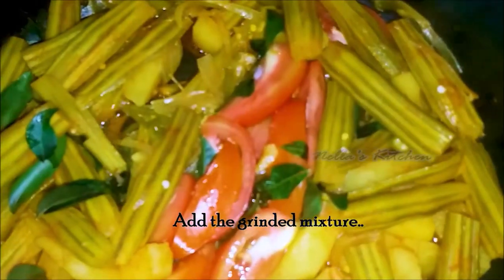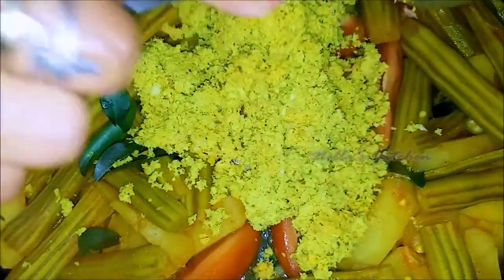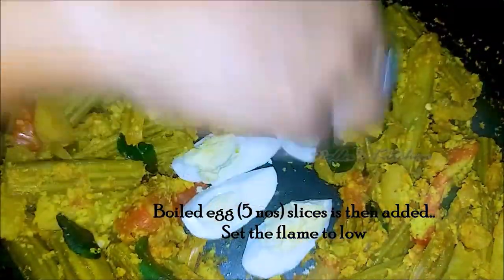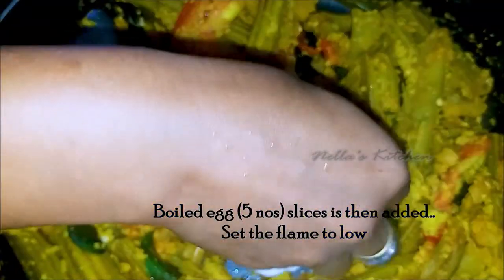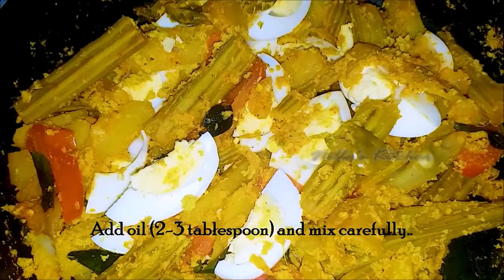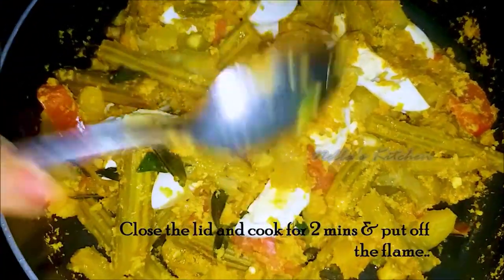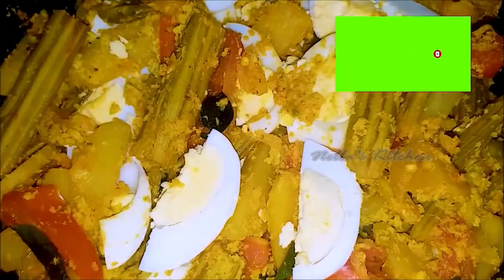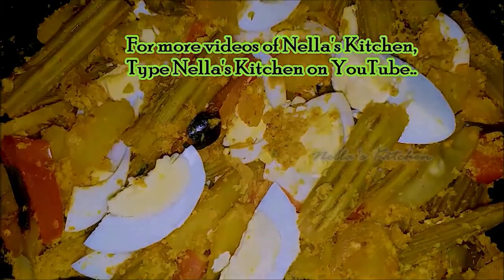മുരിങ്ങയ്ക്ക മുട്ട അവിയൽ/Murigakka mutta aviyal - Nella's Kitchen/Recipe no: 113